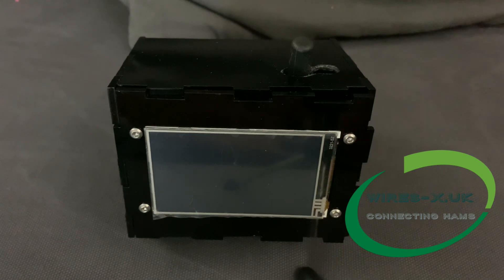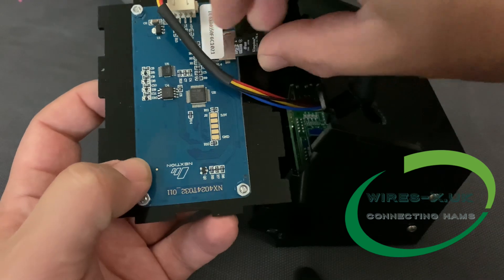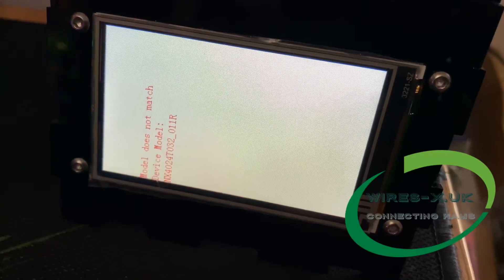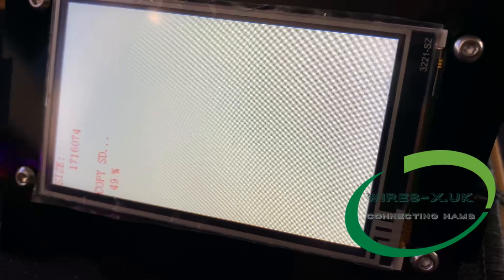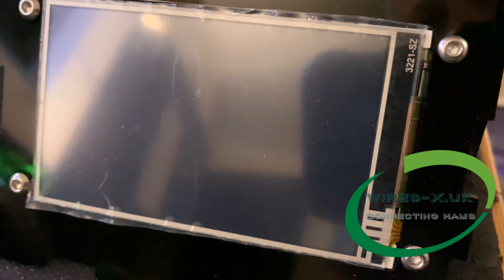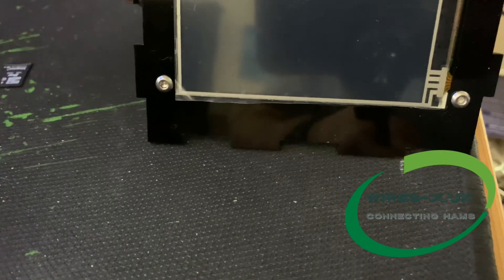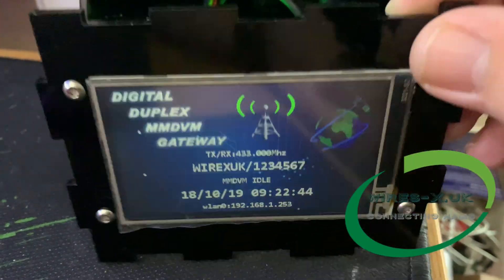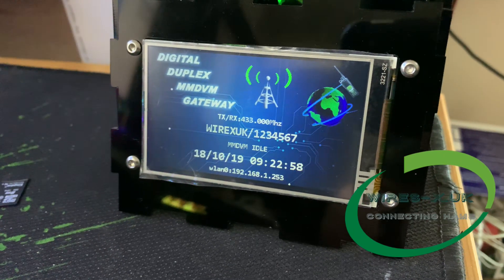Nextion Screen Change MMDVM layout